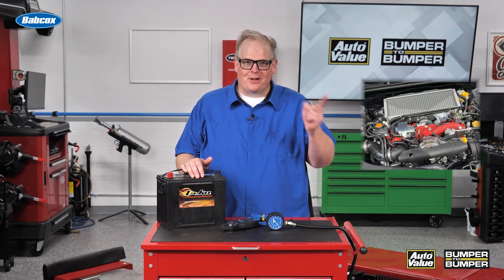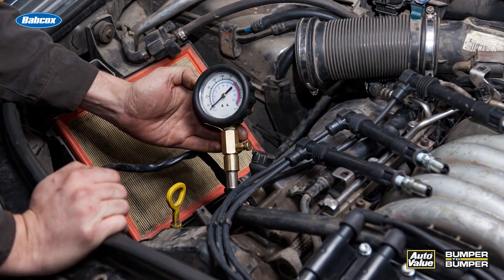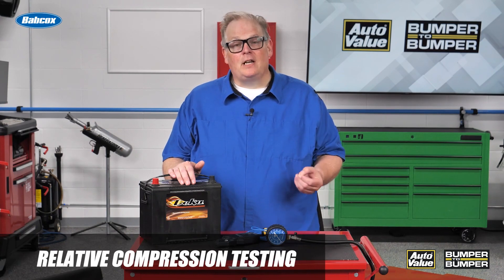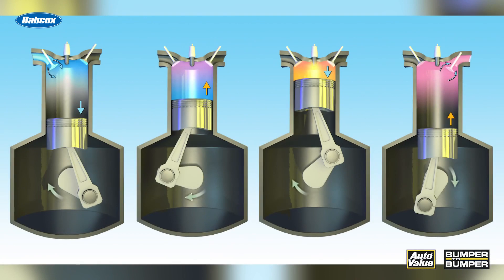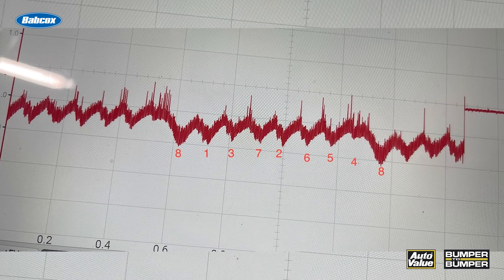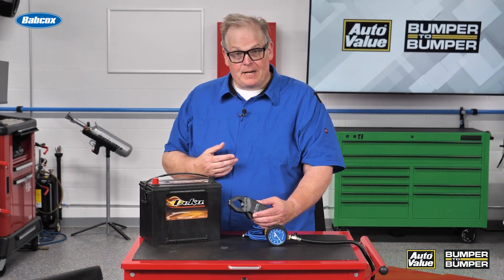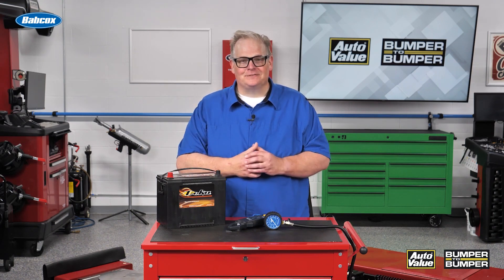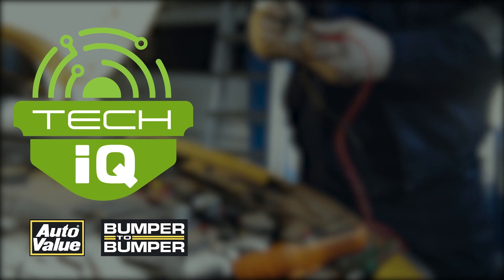Compression Testing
Compression testing is taking the current draw from the starter on the battery and turning that into a waveform on a scope.